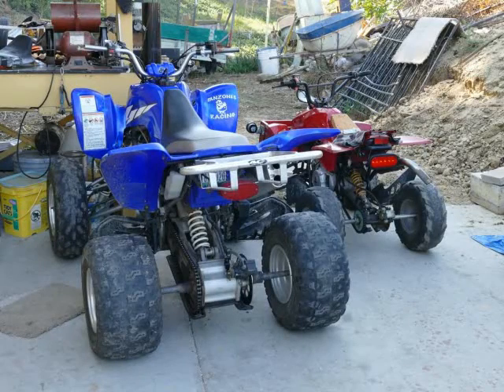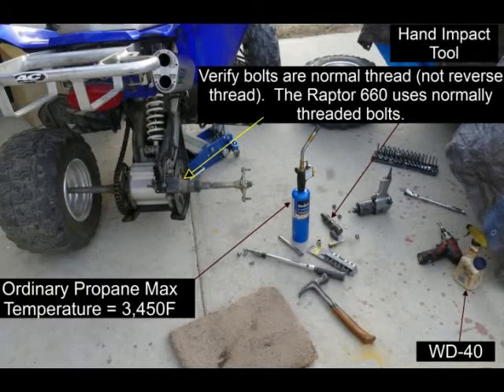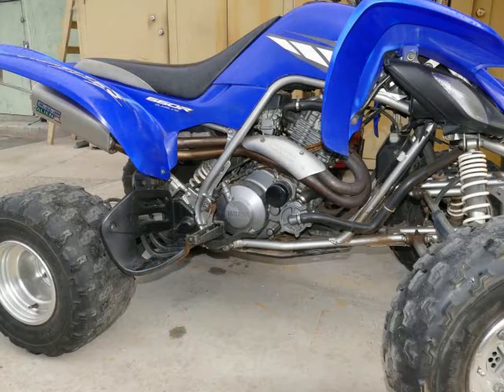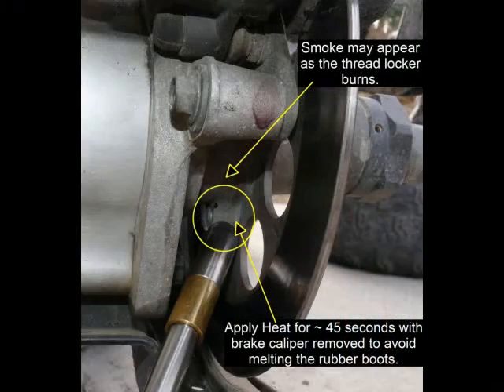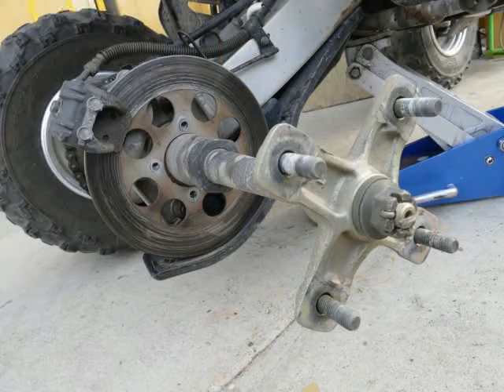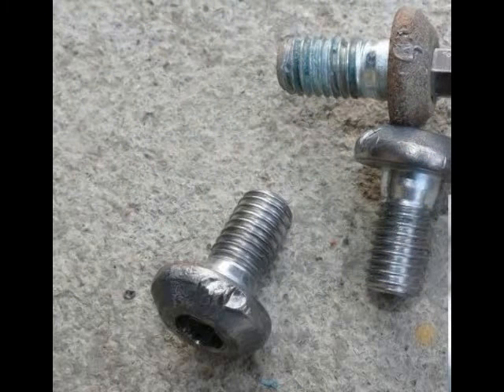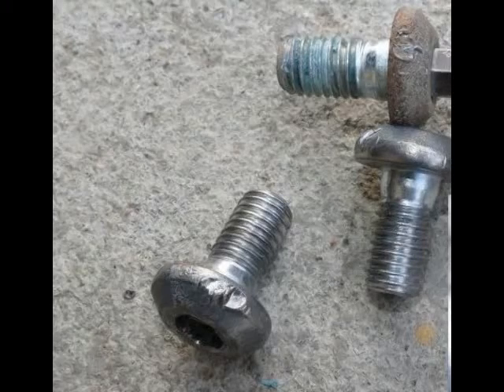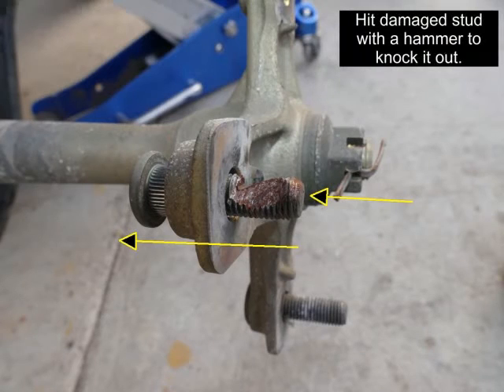ATV Rear Brake Rotor Removal Yamaha Raptor 660 with Loctite Red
ATV Rear Brake Rotor Removal assembly and dissembling and unscrewing the Rotor's Allen Hex Bolts.  Using a torch to heat the Allen Hex head bolts to brake the high strength thread locker aka Loctite.